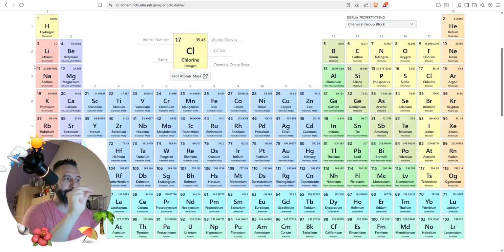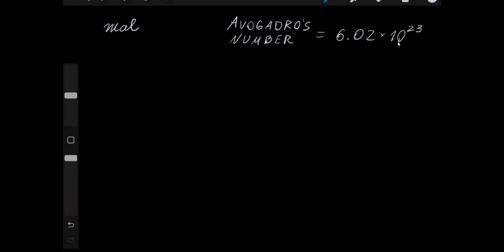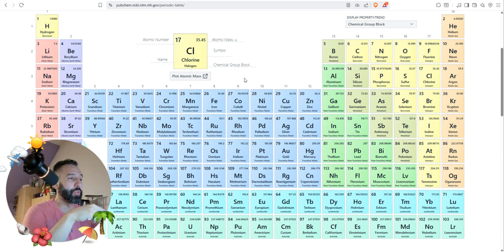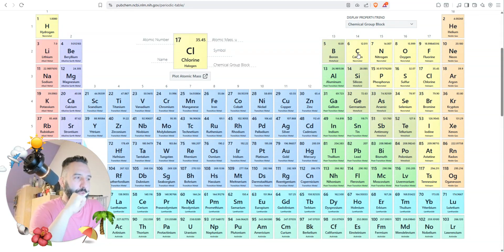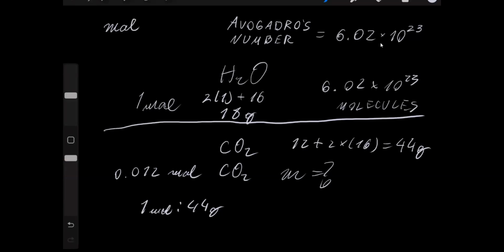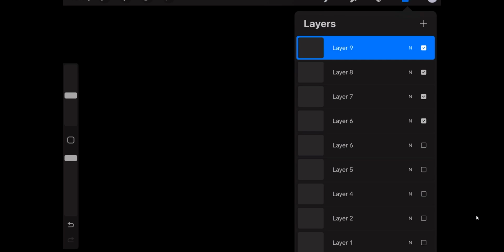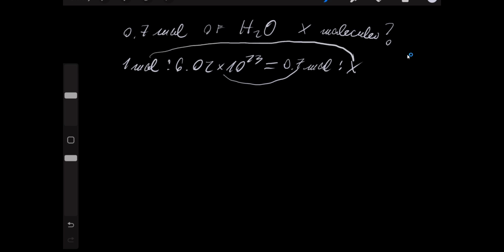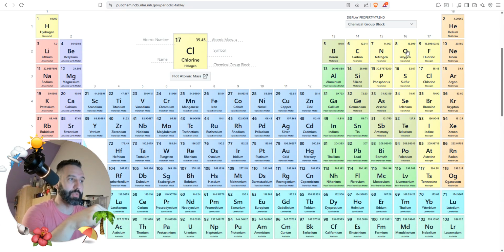F D 1 Mole and Avogadro's number